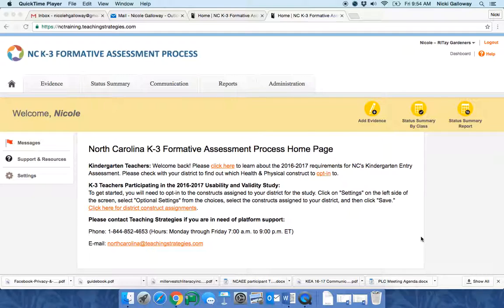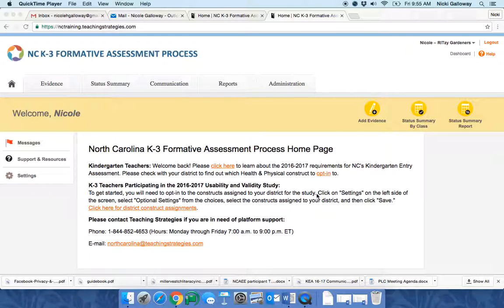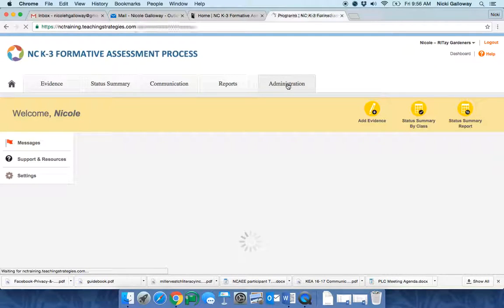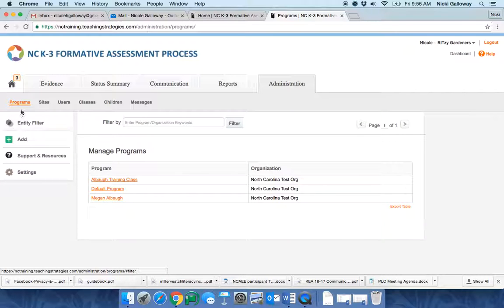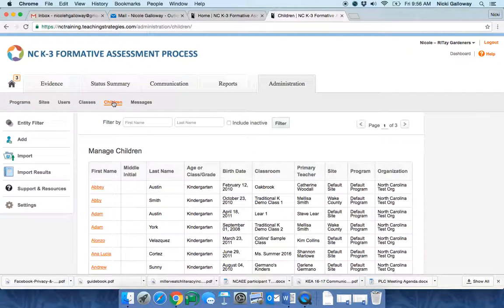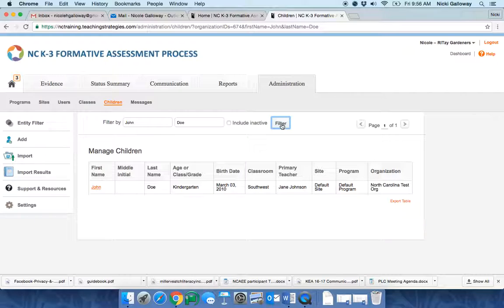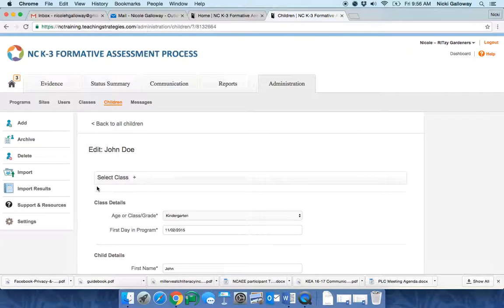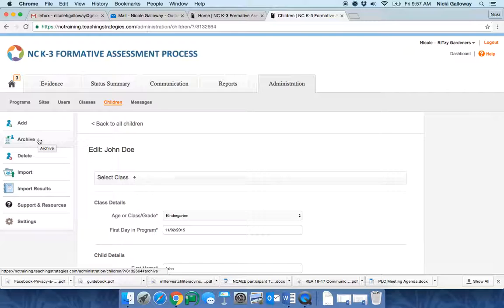ArchivingChild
This video describes the process that district administrators can use to archive children in the NC K-3 Formative Assessment Process Online Platform.